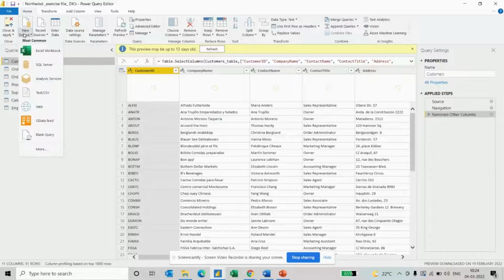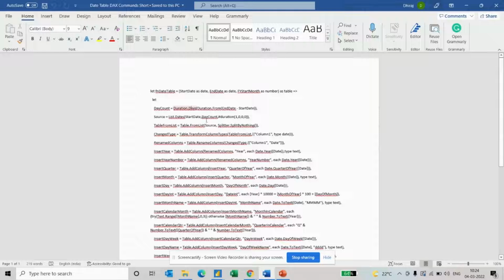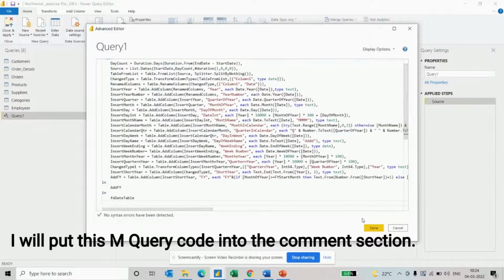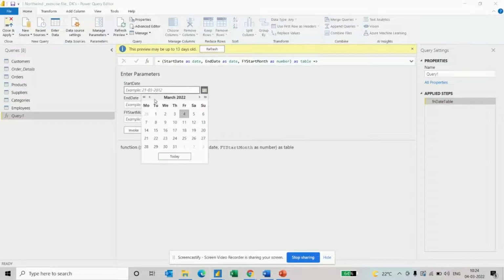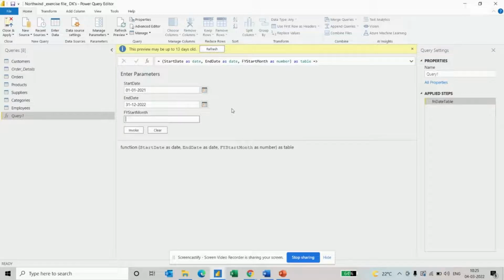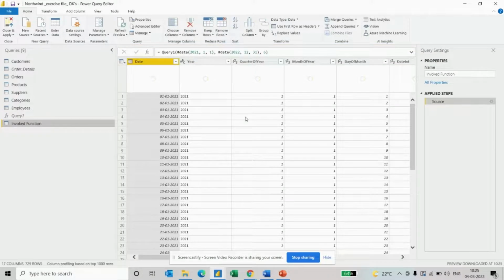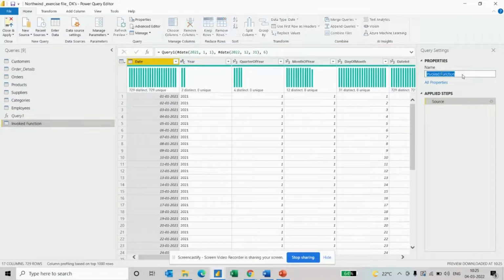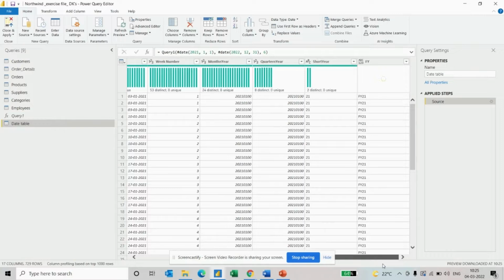How to create a date table into power query in Power BI? | By-Dhiraj Kala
Data that is related to date in Power BI  are stored in Date-table. This becomes helpful when you want to create reports in Power BI which requires information precisely related to date. It makes your analysis process fast and easy.

About us-
Addend Analytics is a Microsoft Gold Partner based in Mumbai, India, and a branch office in the U.S. Addend has successfully implemented 100+ Microsoft Power BI and Business Central projects for 100+ clients across sectors like Financial Services, Banking, Insurance, Retail, Sales, Manufacturing, Real estate, Logistics, and Healthcare in countries like the US, Europe, Switzerland, and Australia.